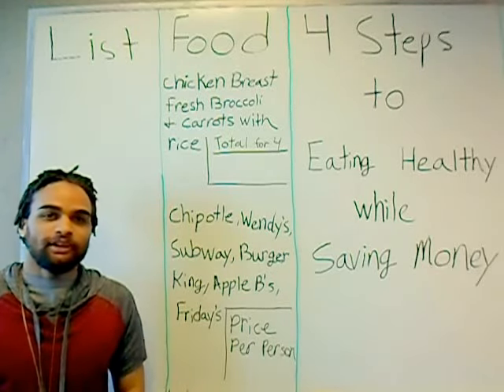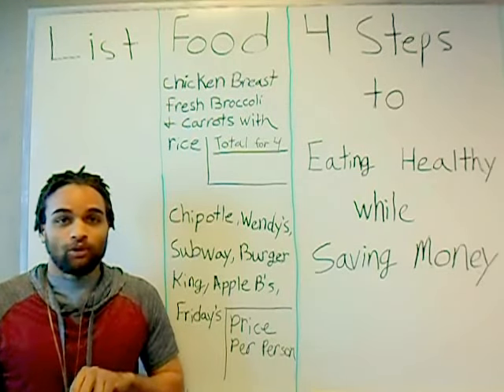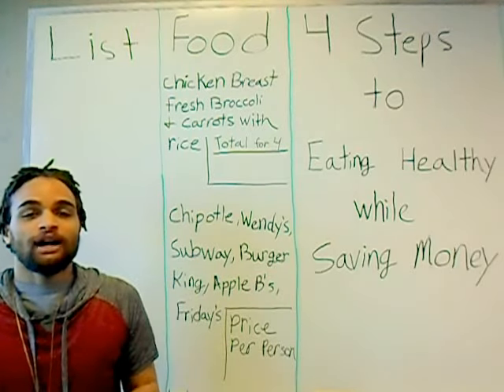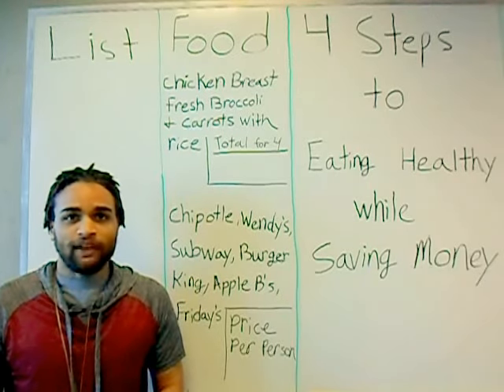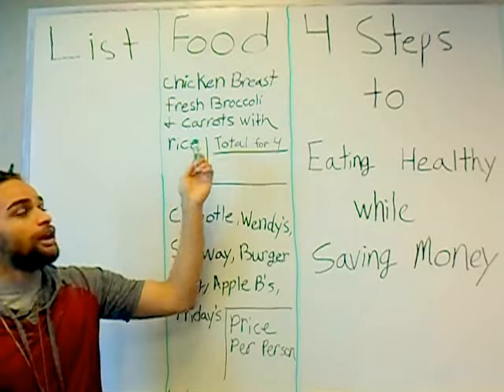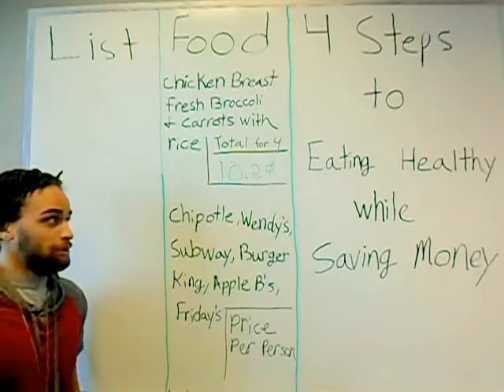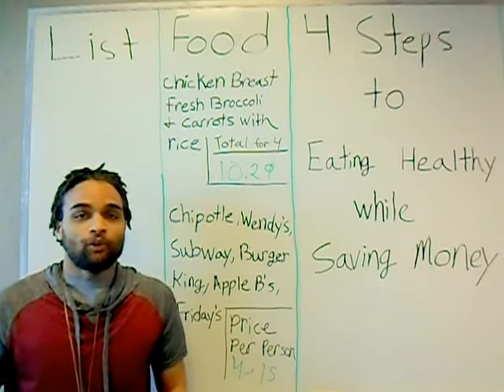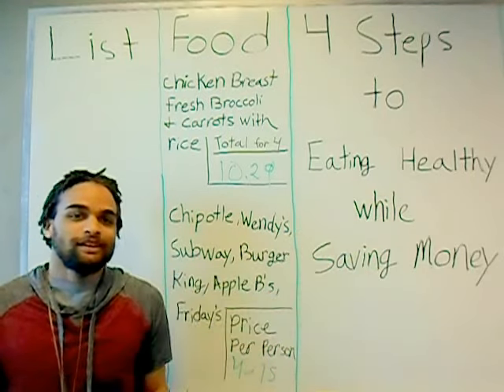Step 1 Food